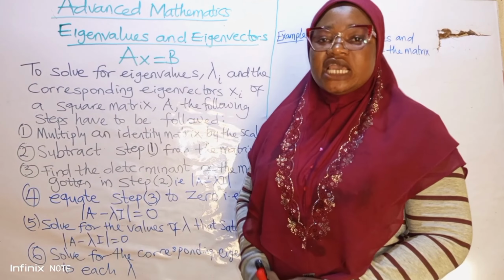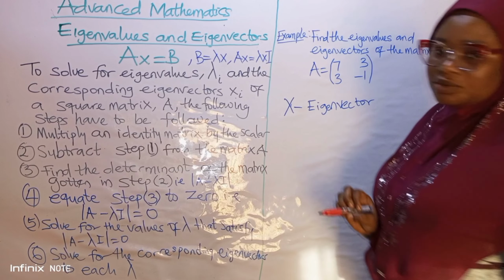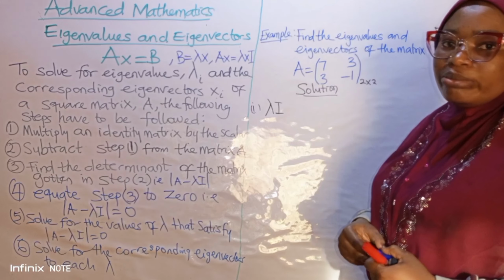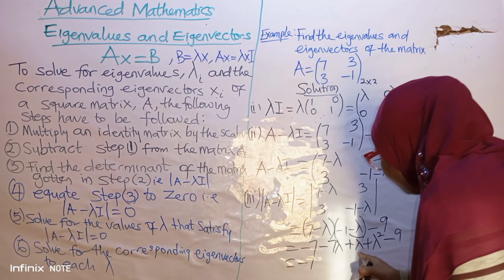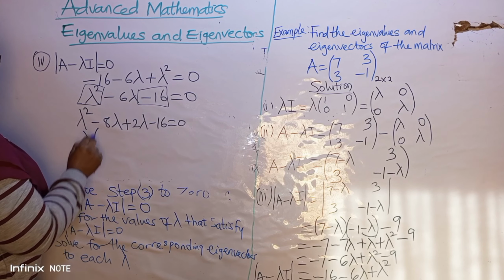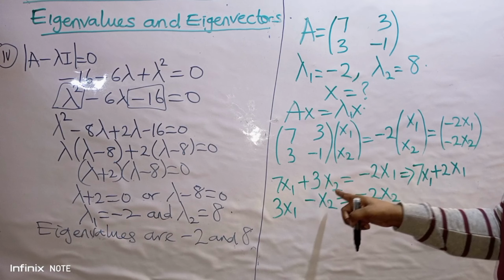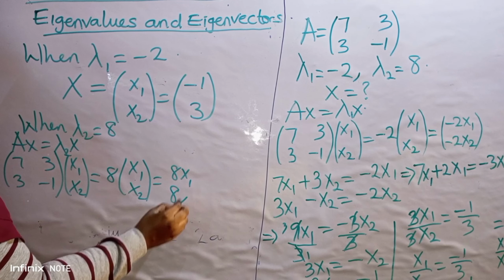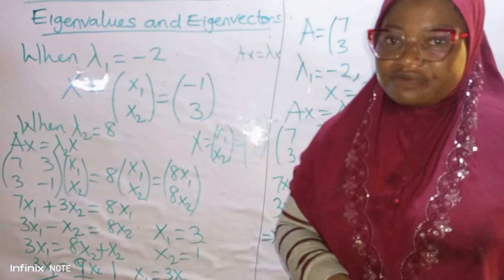Mind-blowing Eigenvalues and Eigenvectors| How to find the Eigenvalues and the Eigenvectors